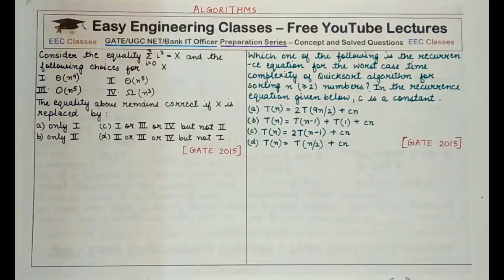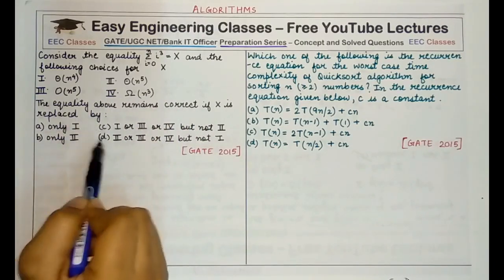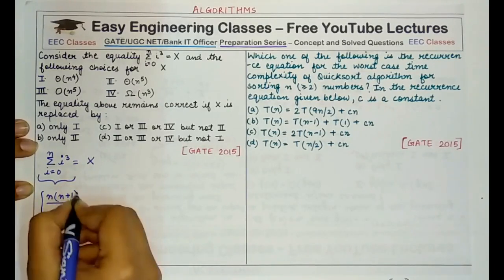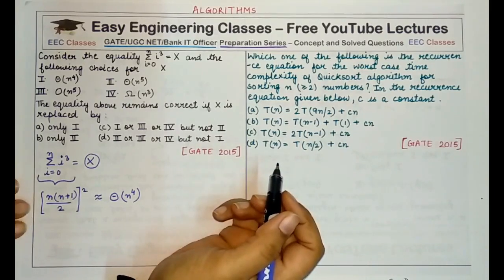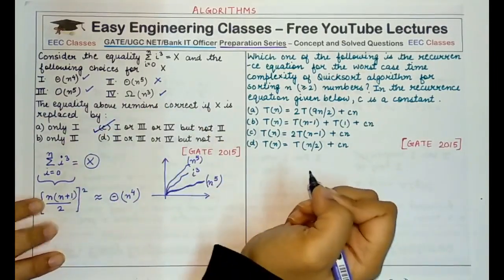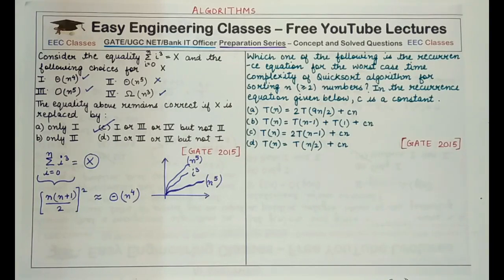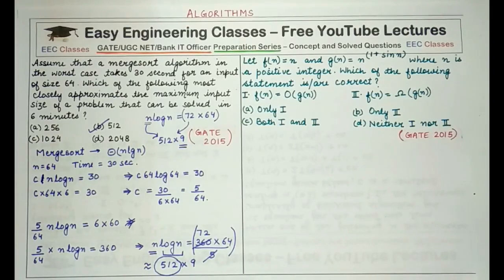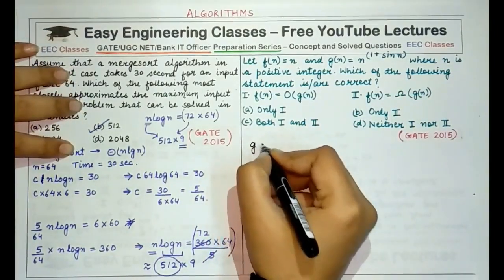Algorithms(ADA) Solved Numerical Part 2 - GATE Practice Problems on Complexity | GATE 2023 Exam